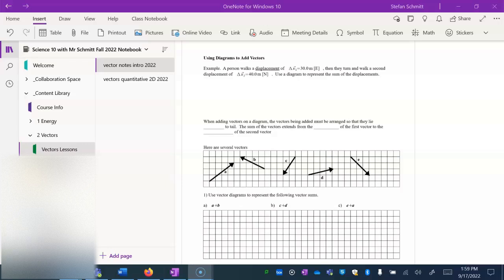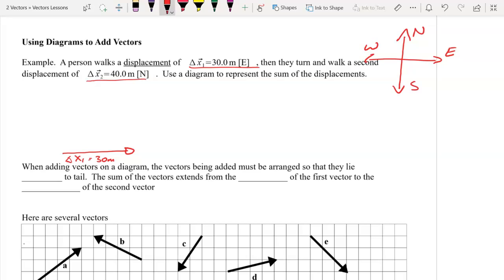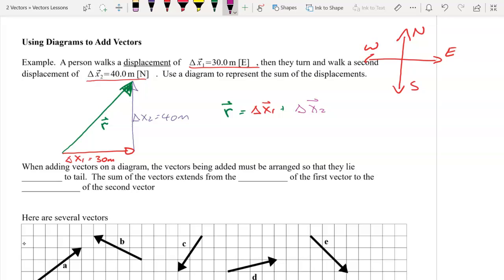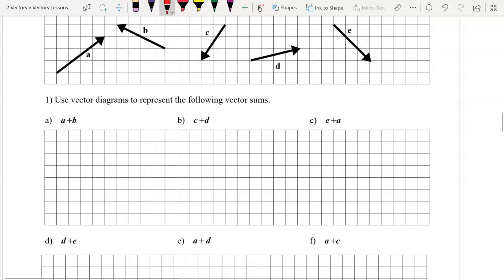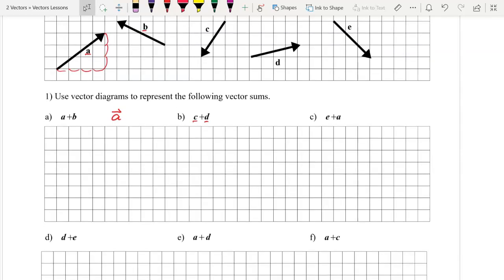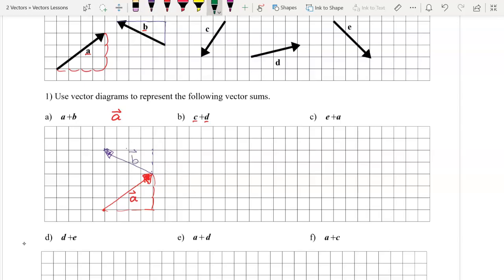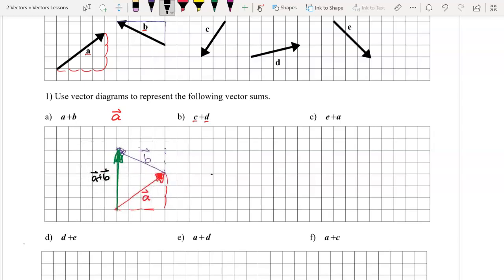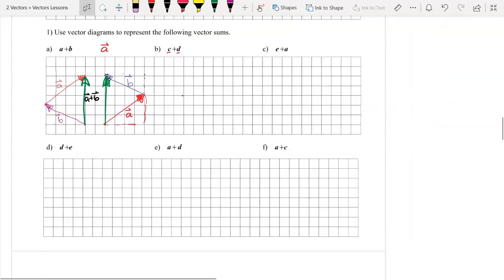Vector Intro Page 3